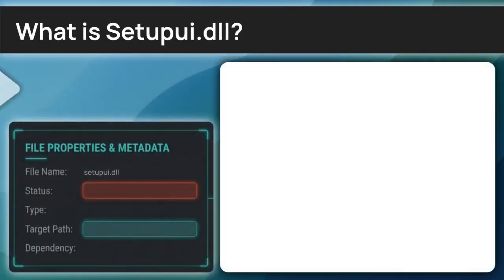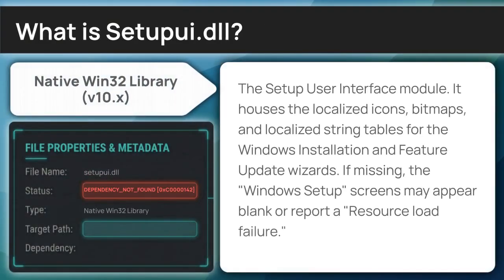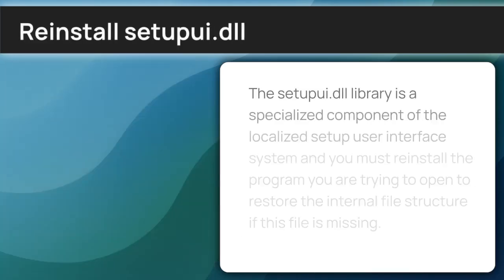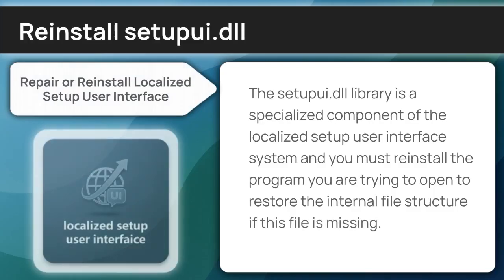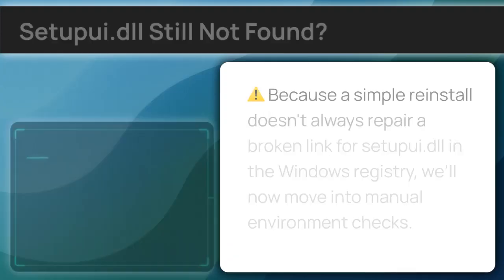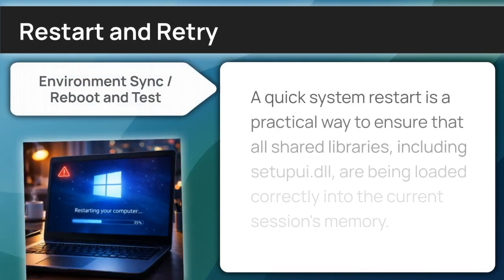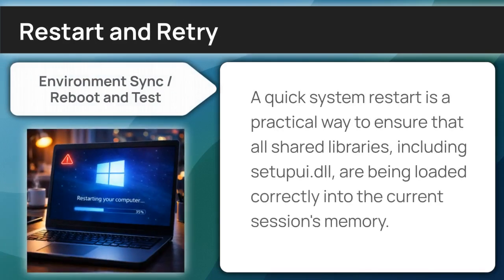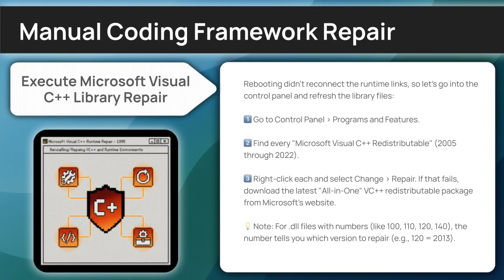Fix setupui.dll Installation!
Setupui.dll: Learn to Fix Missing or Corrupt DLL Errors in Localized Setup User Interface. 🛠️⚙️ More information about an optional support utility can be found

Tired of getting the 'Setupui.dll not found' error?  Setupui.dll is a Dynamic Link Library designed to help Localized setup user interface communicate with other system components. Errors may appear if required library files were removed, moved, or not installed correctly.

What is Setupui.dll? The Setup User Interface module. It houses the localized icons, bitmaps, and localized string tables for the Windows Installation and Feature Update wizards. If missing, the "Windows Setup" screens may appear blank or report a "Resource load failure."

Setupui.dll is classified as a Native Win32 Library DLL using the Native Win32 Library interface in Localized setup user interface. In the following steps, I’ll demonstrate standard troubleshooting procedures that may help restore normal operation.

▶ Step-by-step overview:

- Rechecking setupui.dll core components
- Research the setupui.dll library

Timestamps:

00:00 - setupui.dll Error Fix for Games and Applications
00:18 - What Is setupui.dll File and What Does It Do
00:41 - Reinstall setupui.dll Missing File Fix
01:02 - Restart Your PC to Fix Remaining setupui.dll Errors
01:20 - Repair Coding Framework to Fix setupui.dll Error
02:05 - Avoid Harmful DLL Files When Fixing setupui.dll